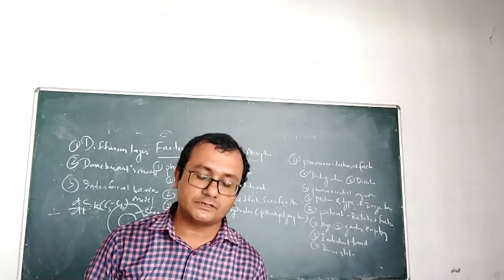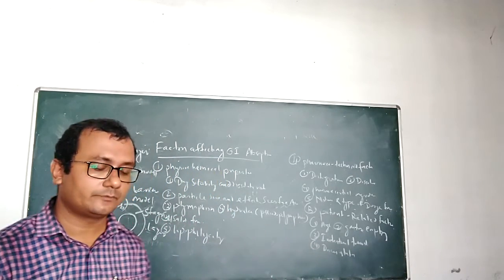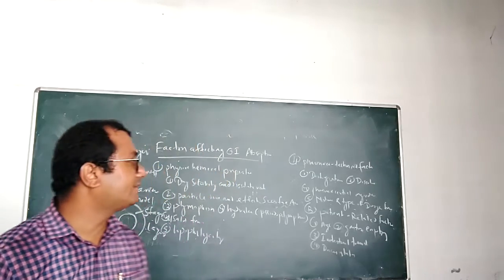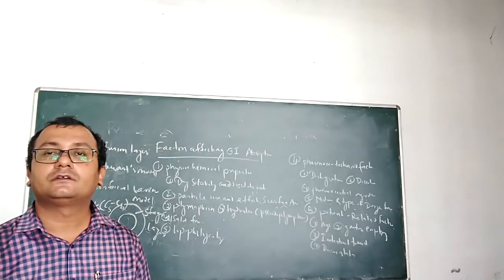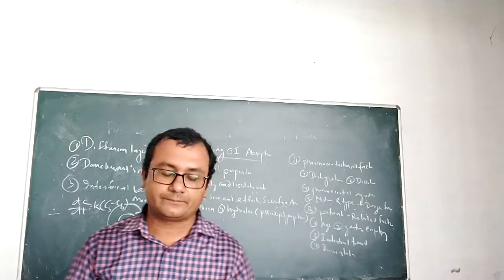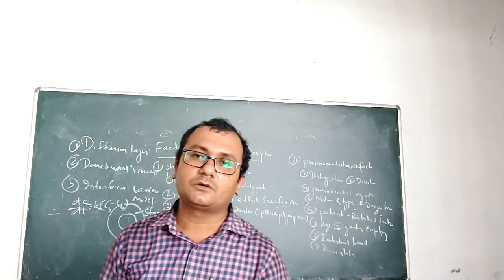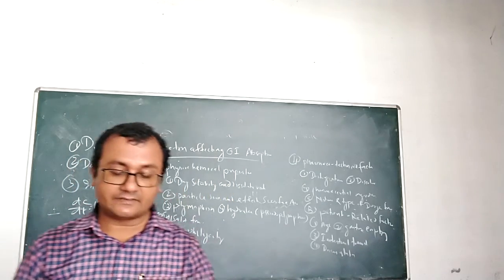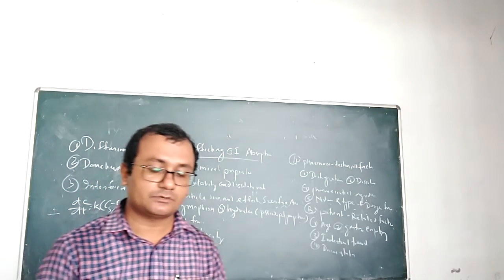salt form and pharmaco technical factors